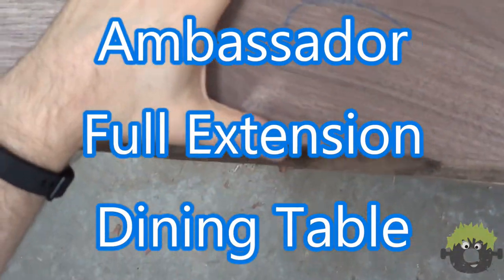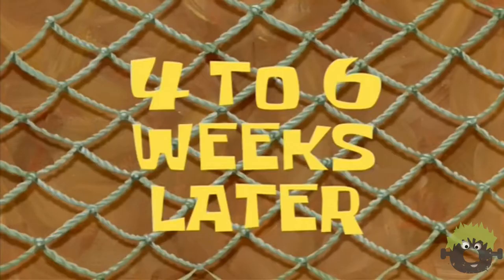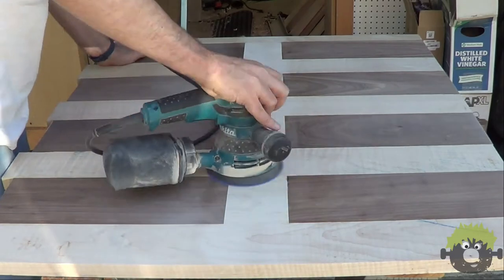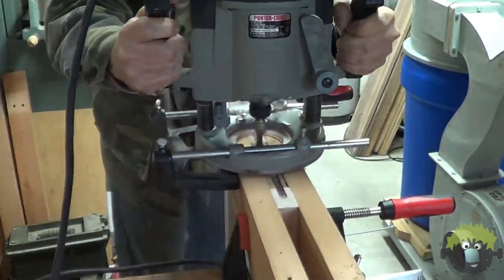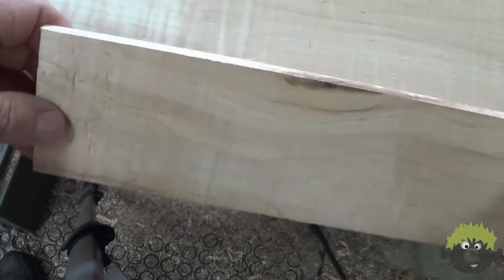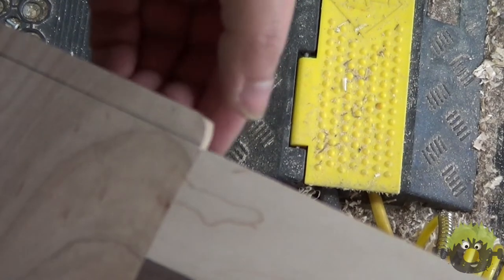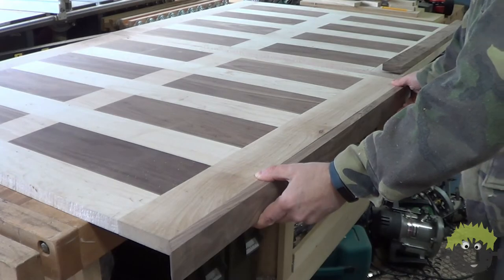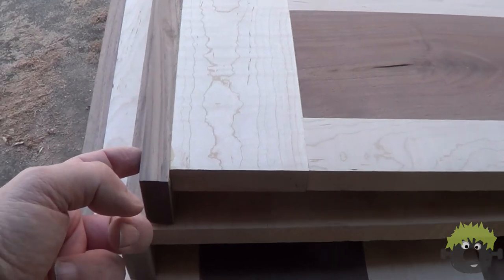Ambassador Expanding Dining Table With Integrated Leaf Storage - Part 3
Join me for this multi-part series on the construction of an expandable dining table that collapses down to 5 feet long (152 cm) but expands by 51 inches (129 cm) using three leaves to accommodate more seating.  The table incorporates built-in leaf storage hidden within the apron and smooth gliding action to separate the table top.  Should provide comfortable seating for at least 12 people.

Part 3 of the build series covers the construction of the table top (2 sections) and three leaves.

Materials are figured (curly) maple and American walnut.

Starting at the beginning of 2020, all my future videos will be carefully closed captioned by hand for those who may be hearing impaired.